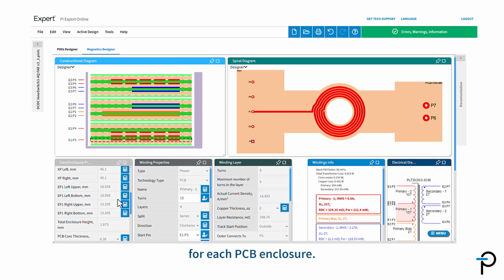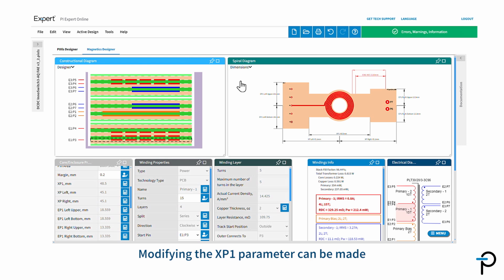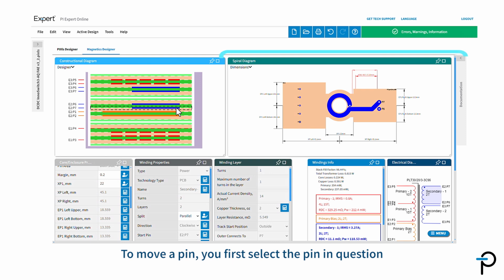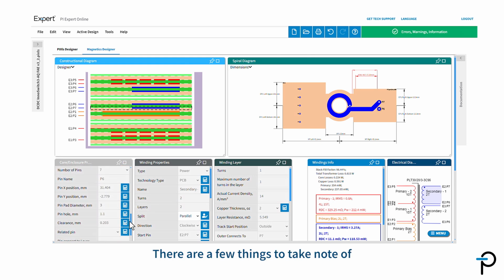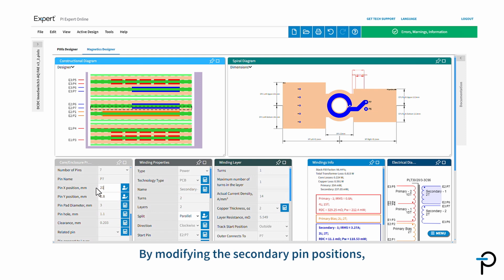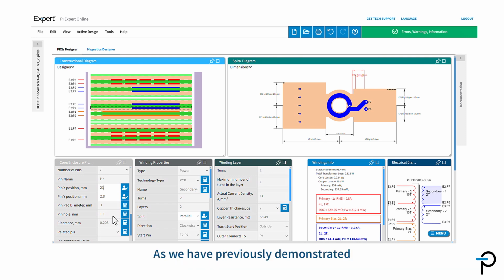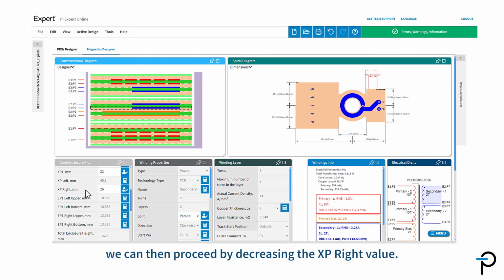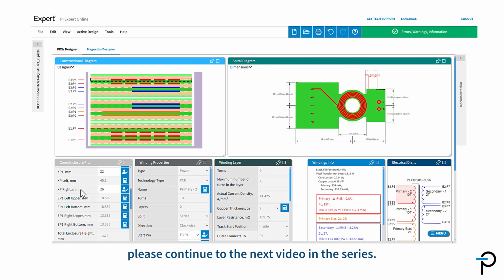PI Expert Planar Magnetics Design Step-by-Step Ep. 4: Optimizing PCB Dimensions and Pin Placement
This overview covers the final step in the planar transformer design process using PI Expert's Magnetics Designer tool. After defining the stack-up and winding parameters, users can optimize the transformer’s form factor by adjusting the pin area, repositioning pins, and refining PCB dimensions. The tutorial explains how parameters such as XP1, XP Left, and XP Right determine the available pin area and can be modified to create a more compact layout.

The video also demonstrates how to move individual pins, adjust pad and hole diameters, and ensure pin placements remain within the defined pin area. Once pin locations are finalized, users can further reduce the PCB footprint by modifying enclosure dimensions, including the XP and EP1 parameters. These steps complete the planar transformer design process and prepare the design for manufacturing export.